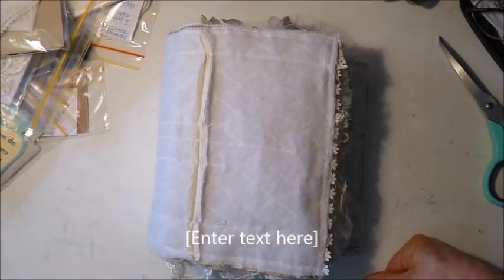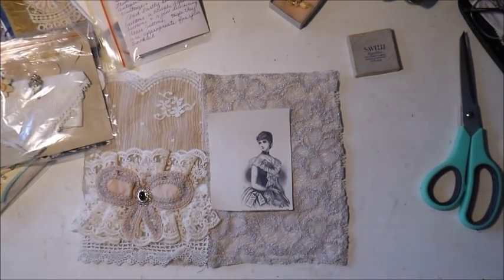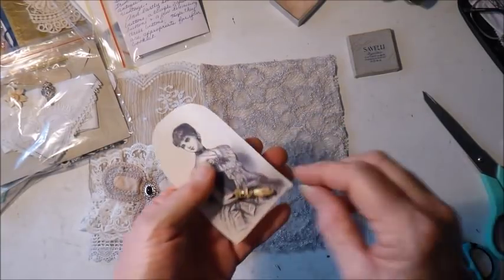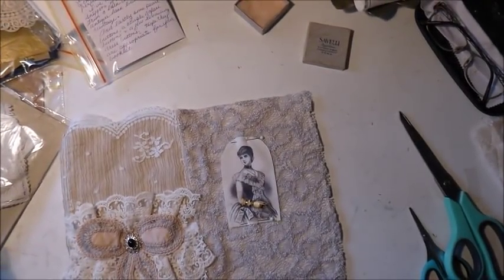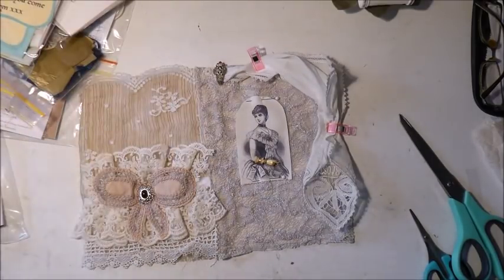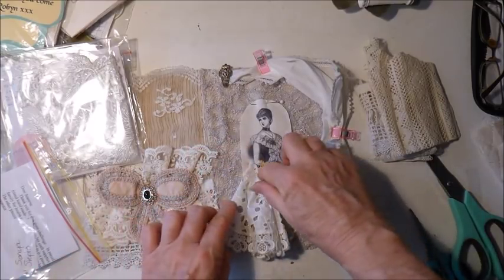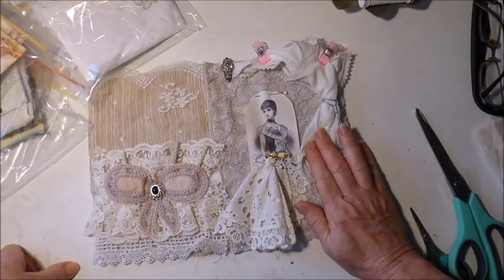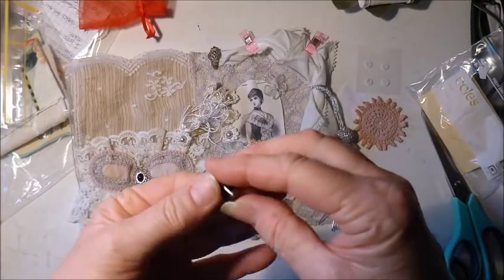My Precious 'Collage' Book #10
Thank you very much for stopping by and watching, this is very much real time crafting so may be a little slow at times :) My precious 'collage' book is an ongoing project which has no set time for completion :)